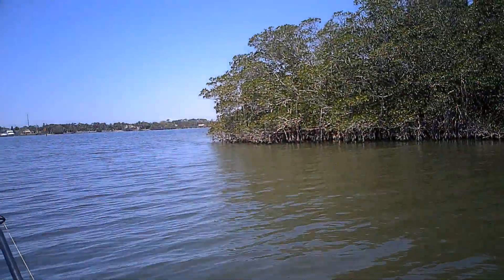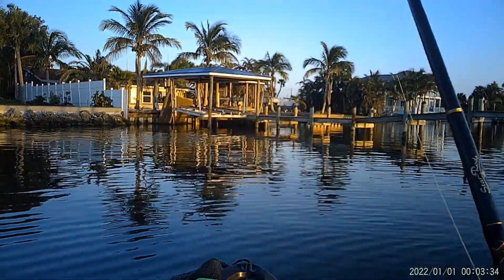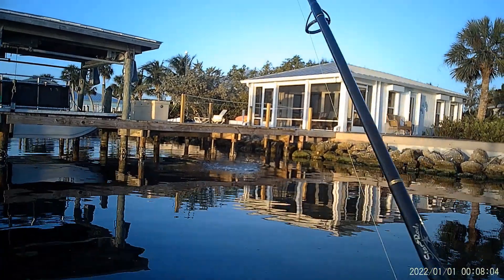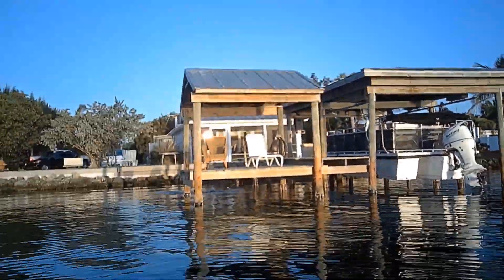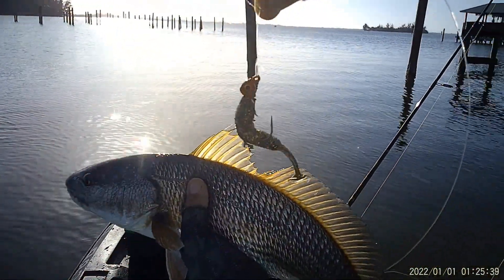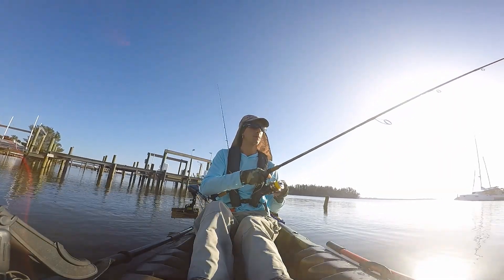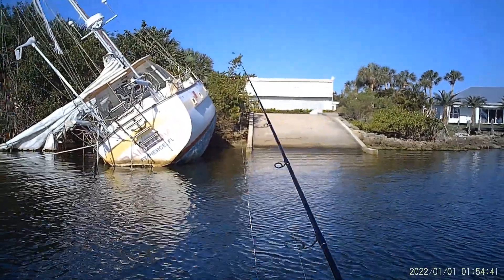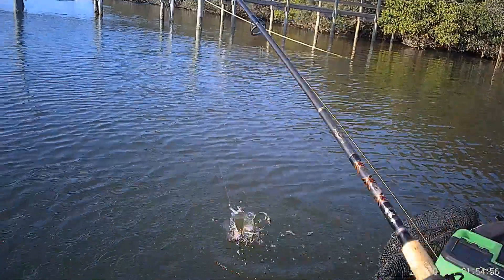Fishing Docks from a Kayak on the Indian River Lagoon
Here's a short video showing a few highlights from a morning on the water skip casting lures under docks.
Gear used:
Perception Striker 11.5 kayak
Star Seagis 7' medium (fast) rods
Penn Battle III 3000
Shimano Sedona 3000
3.5" Slam Shady paddletail
3.5" Gold Digger paddletail
1/8oz red color DOA CAL jig
1/16oz silver color DOA CAL jig
15lb KastKing braid (Hi Viz Yellow)
40lb Hi-seas leader (approx. 3')
I used an albright knot to join my braid to my leader and a loop knot to attach my leader to my lure.